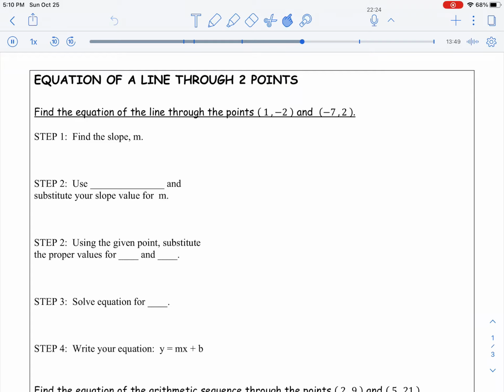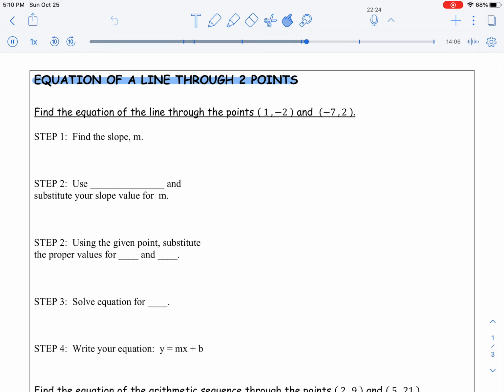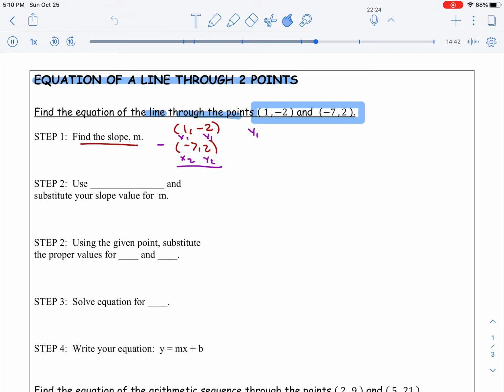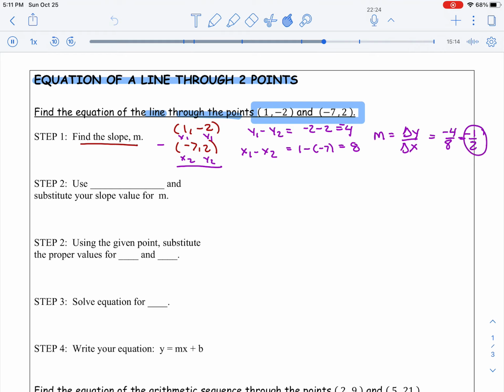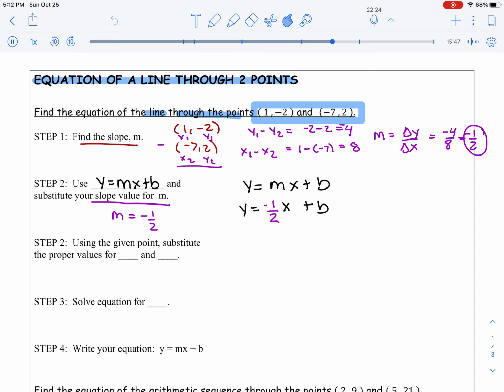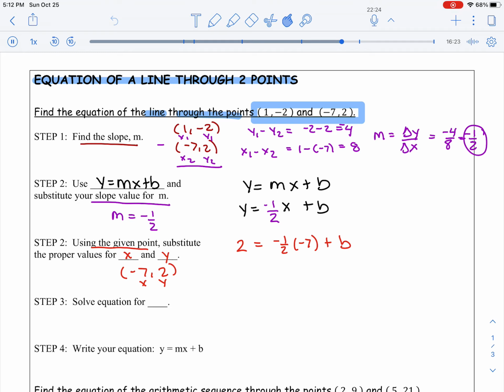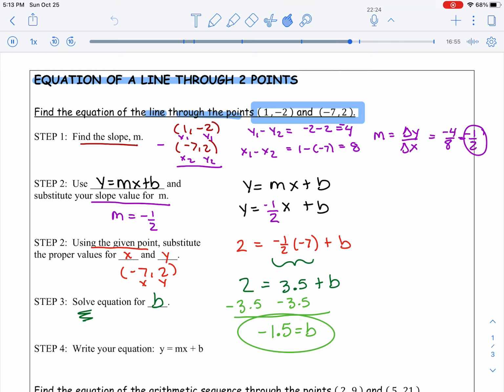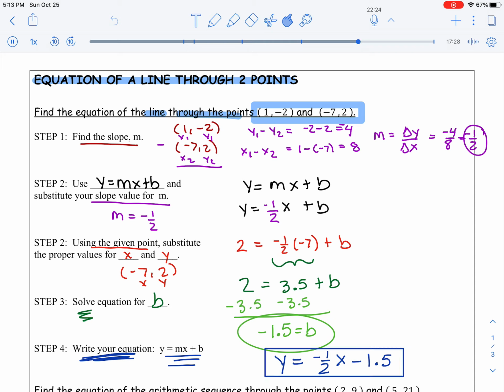TK M1b W11 Eqn of Line Through 2 Points